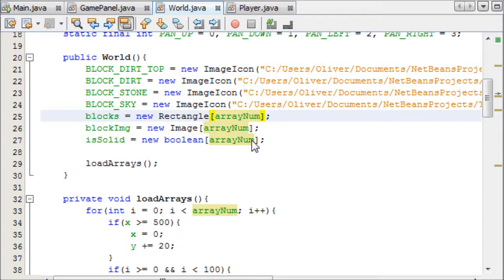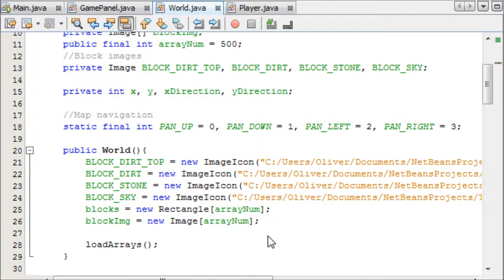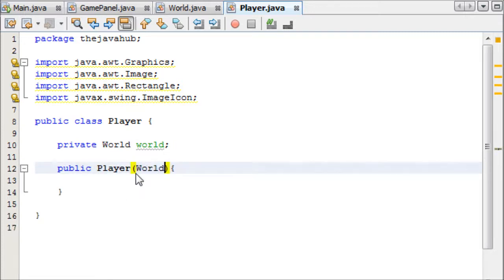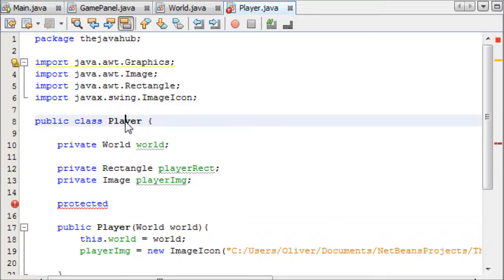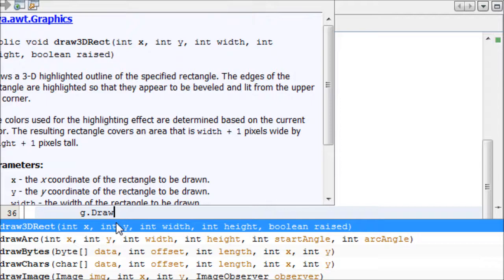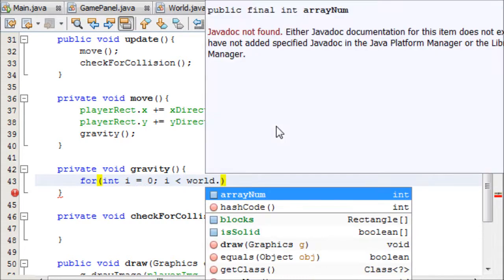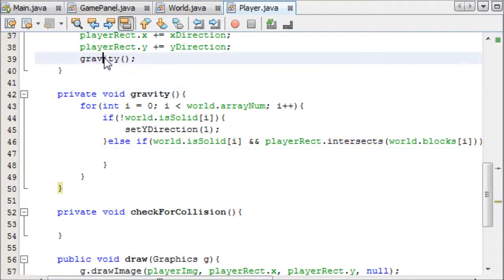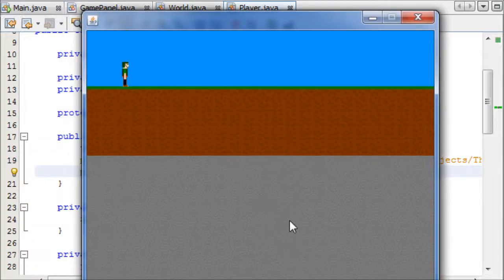Creating a Player - #9 - Intermediate Java Game Programming Tutorials (TheJavaHub)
for questions, discussions and help.